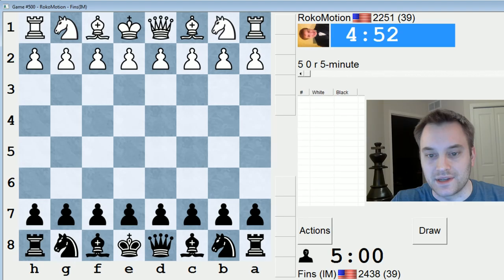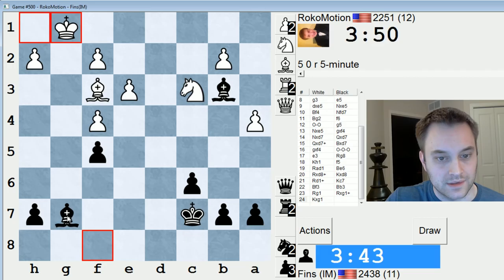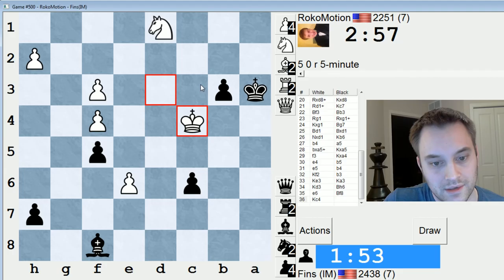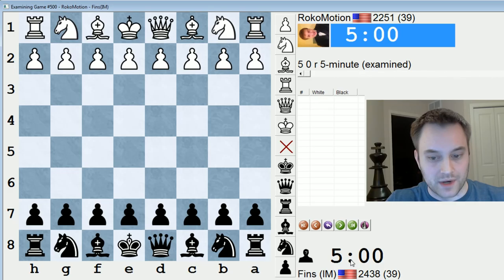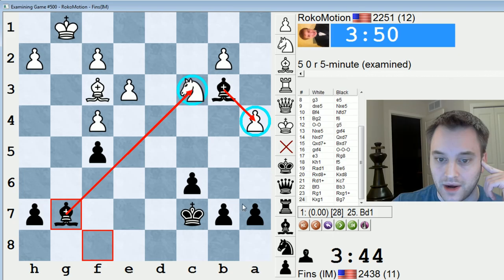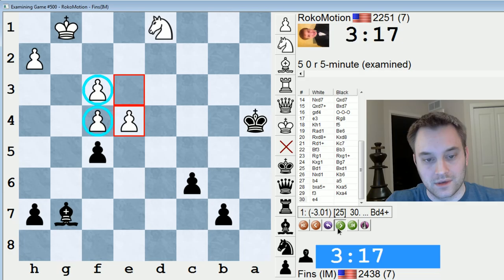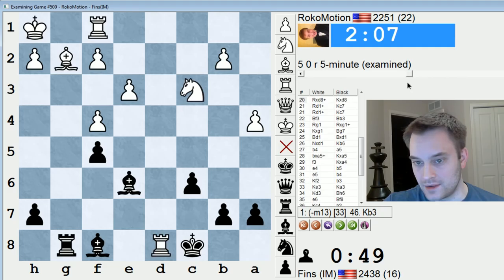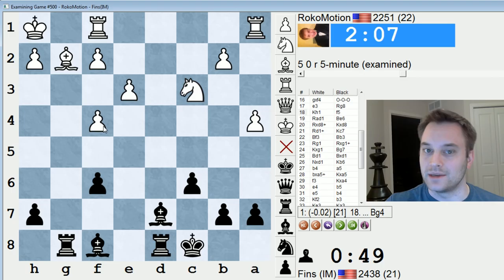Blitz Chess #416: NM Seth Rokosky vs. IM Bartholomew (Slav Defense)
I have some experience in the Slav line at issue in this game; my contest with IM Mishra Swayams from the London Chess Classic FIDE Open was the same through move 14 As played,